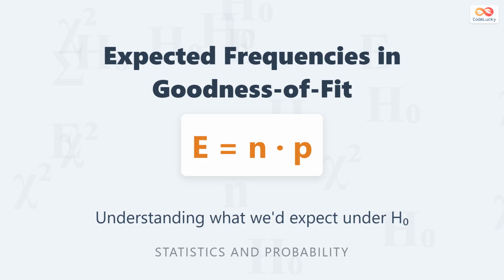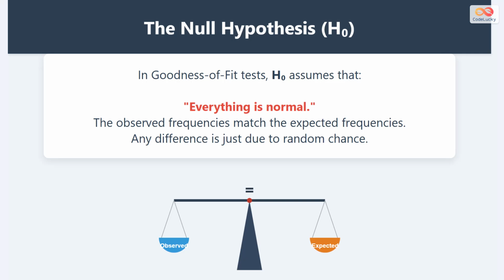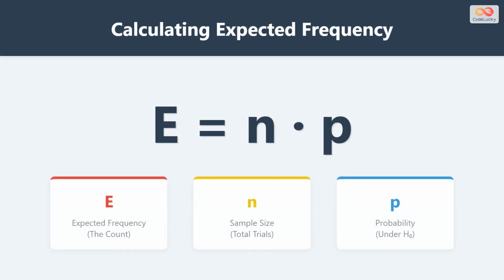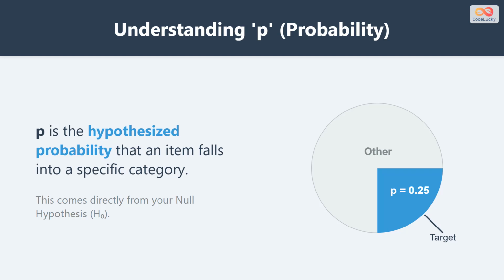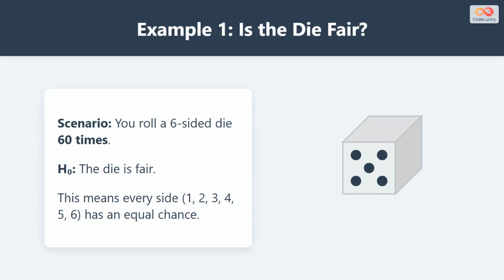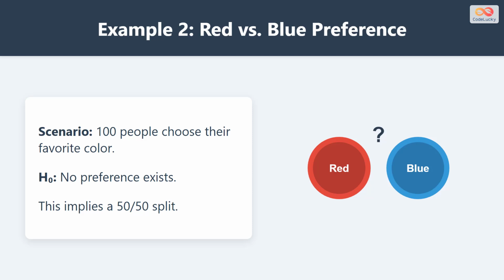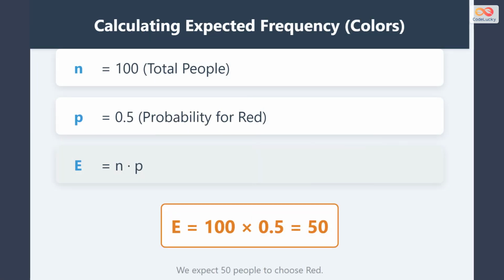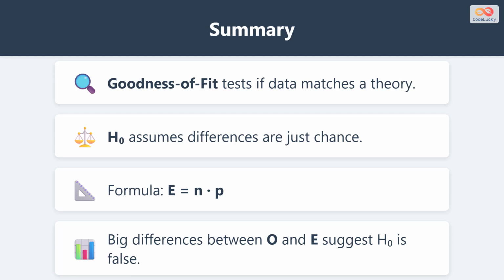Expected Frequencies (E=n·p) Explained | Goodness-of-Fit Statistics Guide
Learn how to calculate Expected Frequencies for Goodness-of-Fit tests using the formula E = n·p! 🎲

In this statistics tutorial, we break down the core concepts behind the Null Hypothesis (H₀) and how to determine what data you *should* see if everything is normal. Whether you're analyzing dice rolls, genetic ratios, or survey results, understanding Expected Frequencies is the first step to mastering the Chi-Square test.

We'll cover:
✅ The definition of Goodness-of-Fit
✅ How to identify 'n' (Sample Size) and 'p' (Probability)
✅ Real-world examples like fair dice and color preferences
✅ Comparing Observed vs. Expected values

Perfect for students in AP Statistics, Psychology, Biology, or anyone learning data analysis basics! 📊

Chapters:
00:00 - Expected Frequencies in Goodness-of-Fit
00:18 - What is a Goodness-of-Fit Test?
00:38 - The Null Hypothesis (H₀)
01:00 - Calculating Expected Frequency
01:17 - Understanding 'n' (Sample Size)
01:32 - Understanding 'p' (Probability)
01:50 - Example 1: Is the Die Fair?
02:05 - Calculating Expected Frequency (Die)
02:28 - Example 2: Red vs. Blue Preference
02:45 - Calculating Expected Frequency (Colors)
03:00 - Observed (O) vs. Expected (E)
03:19 - Summary
03:40 - Outro